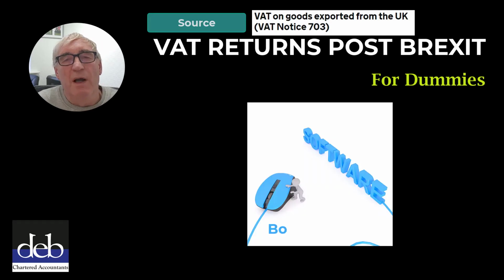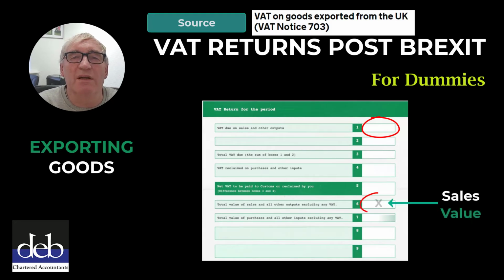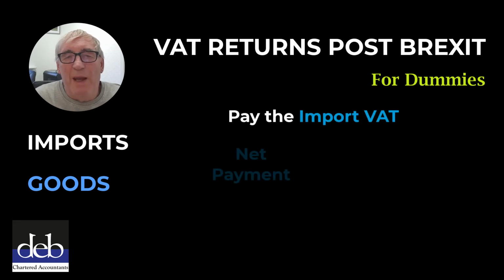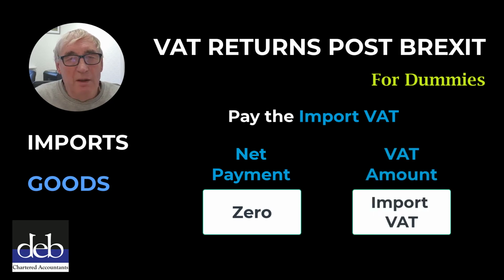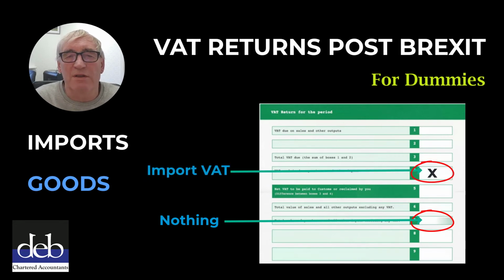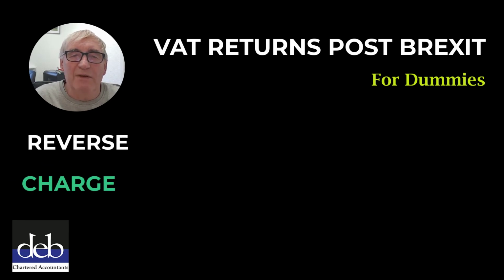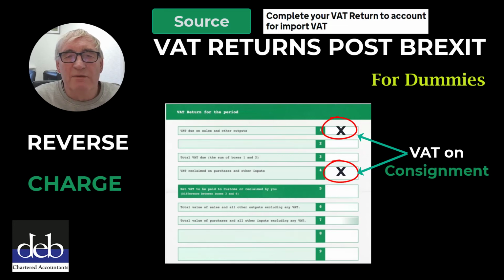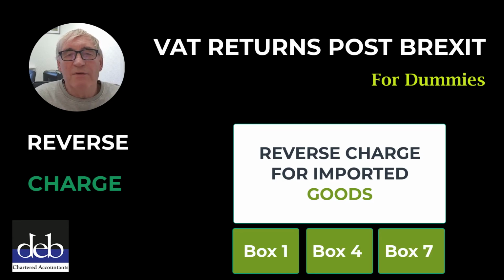VAT Returns Post Brexit - for Dummies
With the end of the Brexit transitional period on 31st December 2020 significant changes to VAT came into effect on 1st January 2021 with regard to the treatment of both imports and exports on VAT returns.

  What were these changes?  Where do find a simple explanation of what we are now expected to do?  How should these changes be reflected on your VAT returns?  The answer is that it is far from clear in buried in the labyrinth of HMRC information pages on Gov.UK.  So obscure is the problem that even HMRC officials on the VAT helpline do not know how to give a straight answer.  In view of this what hope have the rest of us have.

This video gives you an idea of the problem, how difficult it is to get clear guidance, and my take on what you need to do.  Treat the information in this video as you will, but hopefully it will make think a little about the issues involved.